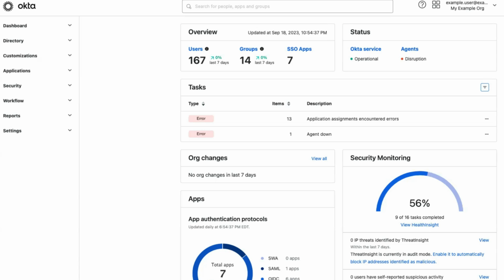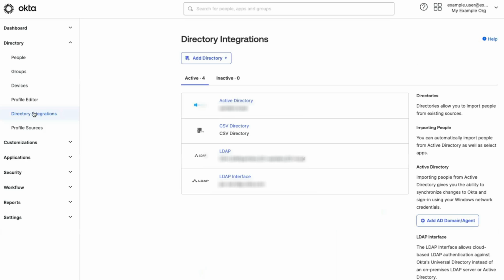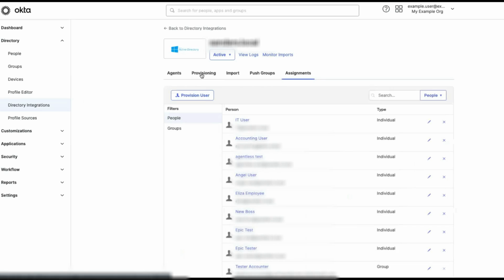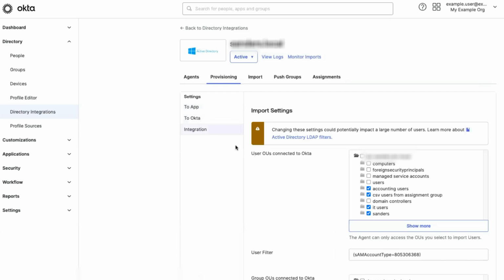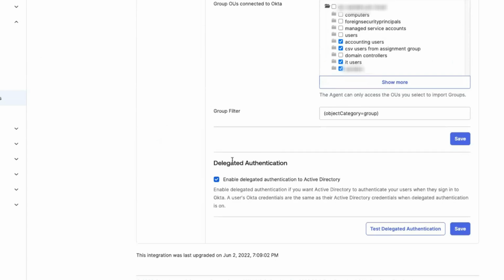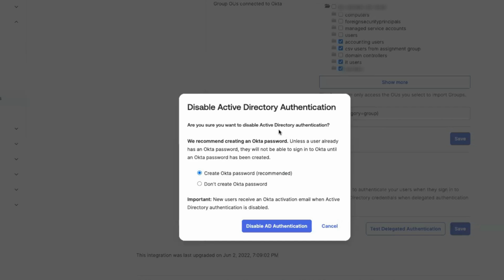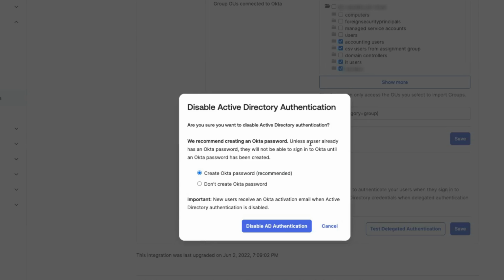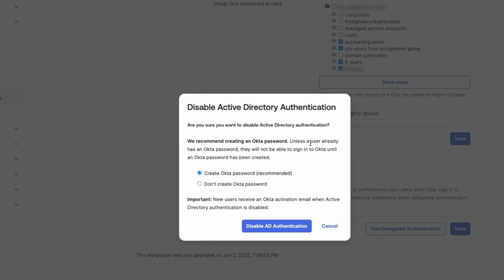How to Disable Delegated Authentication for Active Directory | Okta Support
Learn how to disable Delegated Authentication for an Active Directory instance in Okta.